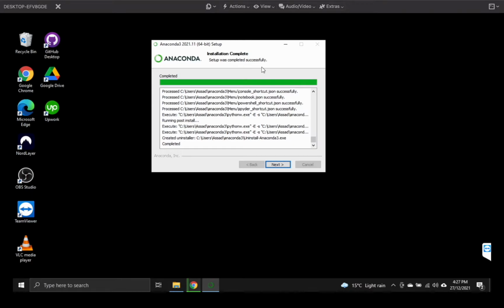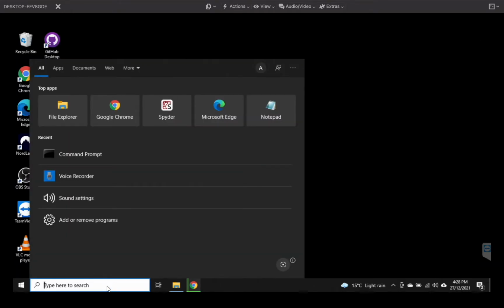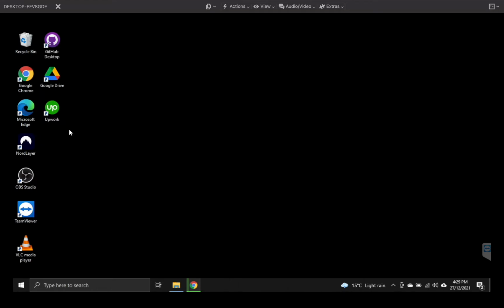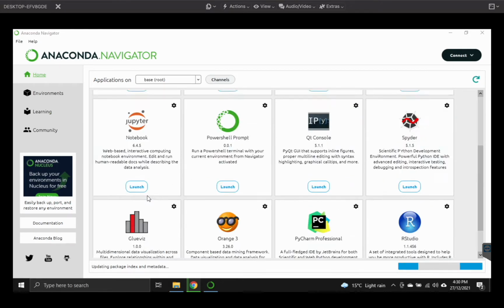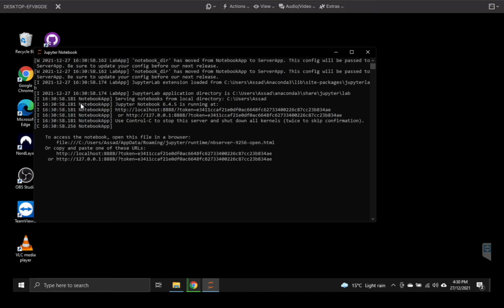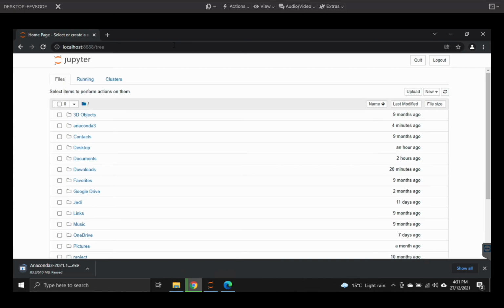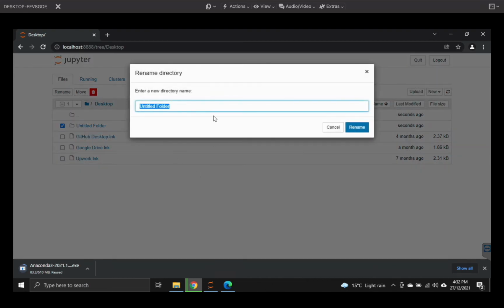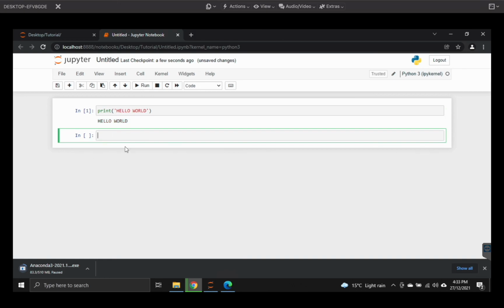Tutorial for Beginners: Install Python Anaconda Navigator in Hindi | Urdu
Complete step by step tutorial about how you can download and install anaconda navigator and Jupyter notebook for Python in windows 10.
After Anaconda navigator is installed you i have explained how you can open jupyter notebook and run python in jupyter notebook.

Setting up and starting jupyter notebook can be tricky since anaconda navigator once opened takes some time so instead of waiting i have explained how you can skip that part and directly open and start using jupyter notebook with python3.

00:00 introduction
00:24 Download Anaconda Navigator Individual Edition
01:20 Install anaconda navigator on windows 10 for python
03:23 Start Anaconda navigator
03:43 Start Jupyter Notebook for python3 in Anaconda Navigator
06:30 Write python script in Jupyter Notebook